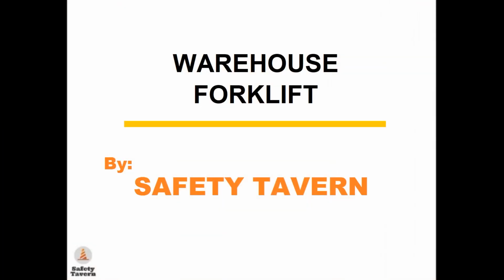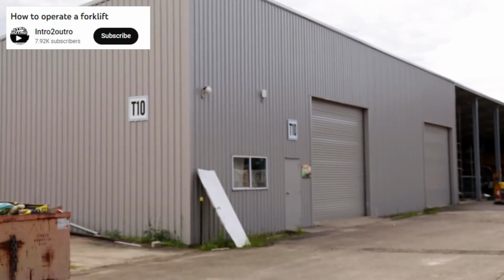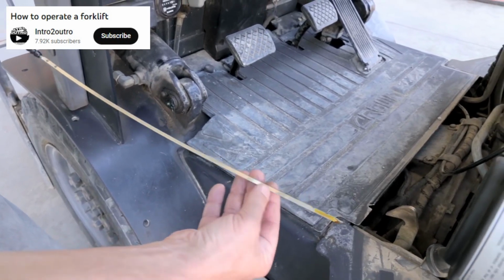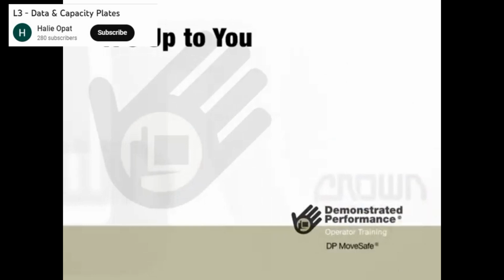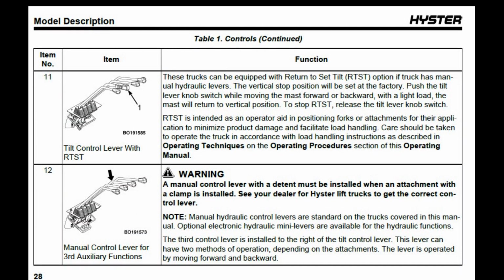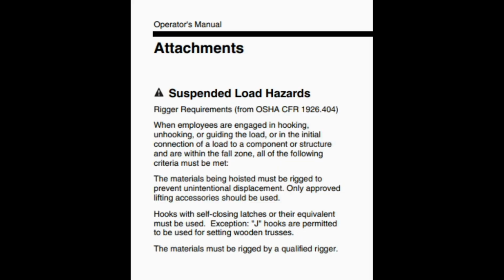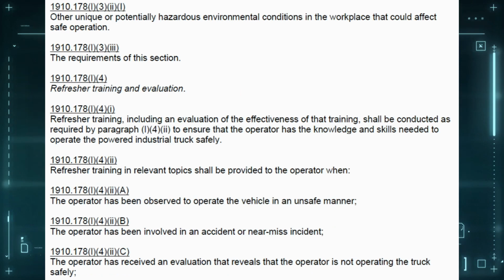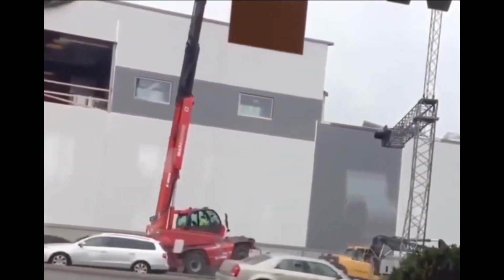Warehouse Forklift 2023 Rev01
Warehouse Forklift, Manufacturer Recommendations, 1926 and SOP focus.

Safety Tavern holds no rights to the images/video segments utilized in this video.

Significant Video Usage:
Toyota Forklifts

Safety Tavern is a not-for-profit entity; thus ZERO money is to be made on this video from this delivery platform.

Safety Shouldn't be sold, it should be free.